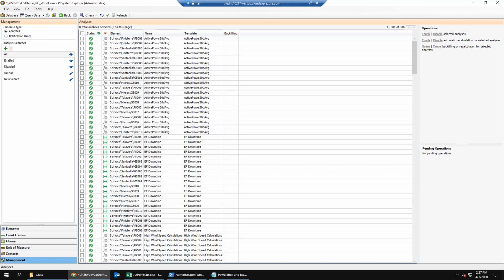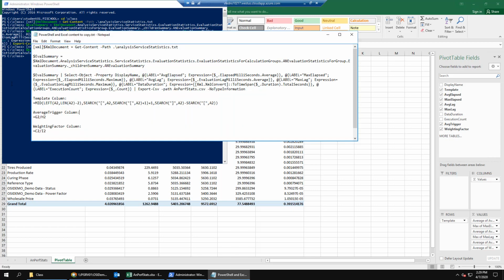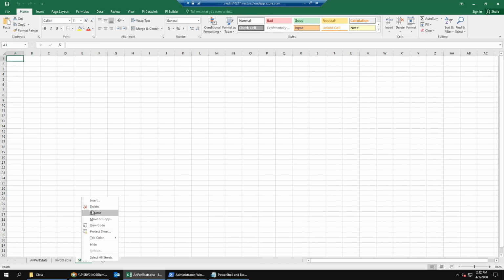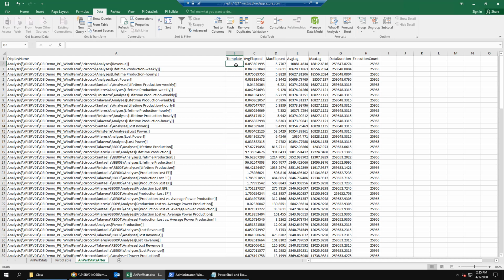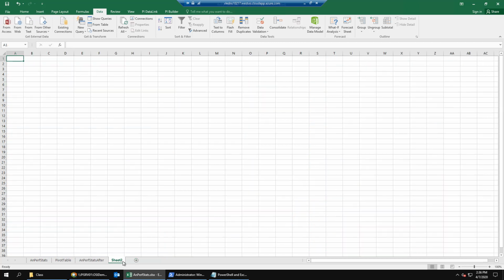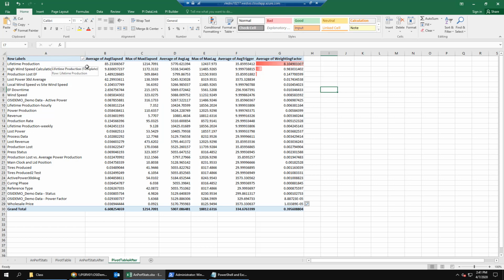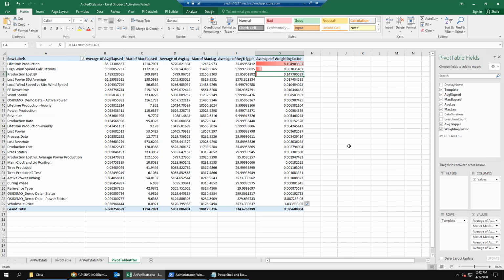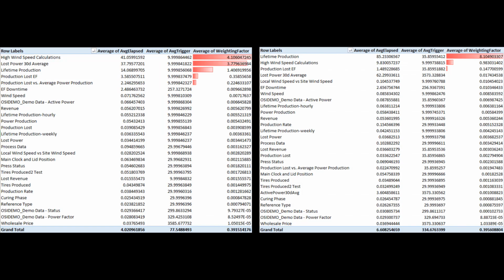Optimizing Asset Analytics - Analysis of Performance Statistics Following Fixes